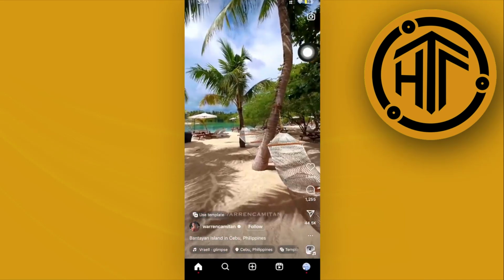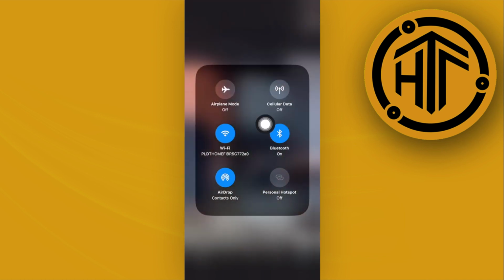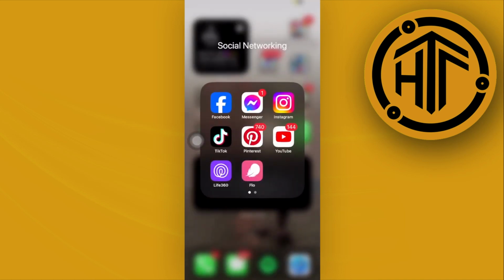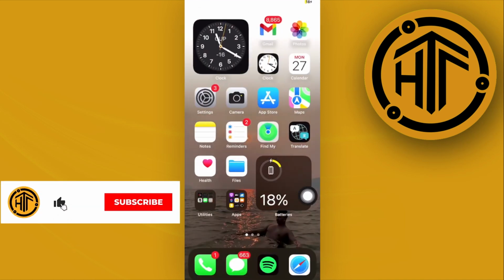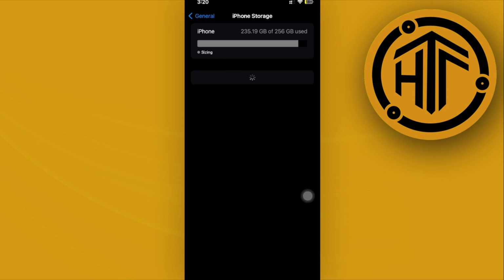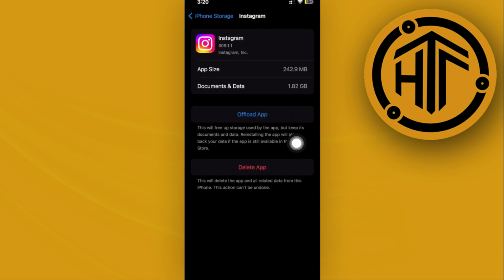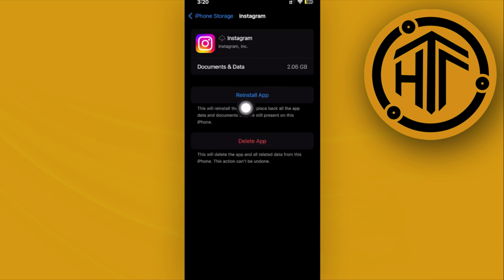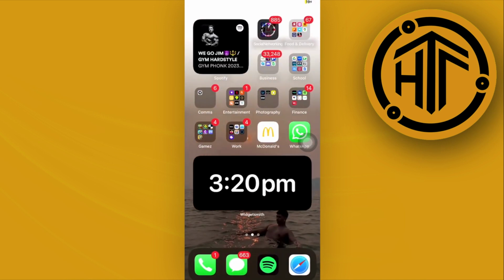How To Fix Lagging Instagram Reels | Instagram Reels Lag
In this video, you will learn how to fix instagram reels lag problem easily. Stay till the end of the video to find out how to solve lagging instagram reels.

Did you learn how to fix instagram reels lagging issue?

Do you want to see another video about how to fix your instagram reels lag?

Did you enjoy How To Fix Lagging Instagram Reels | Instagram Reels Lag? 👀❓